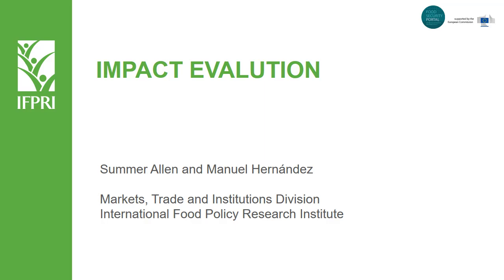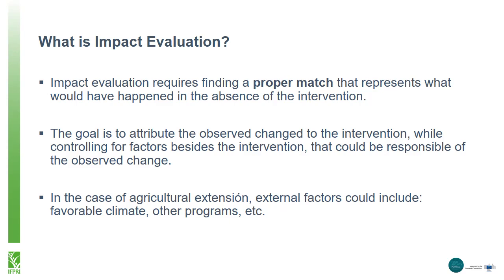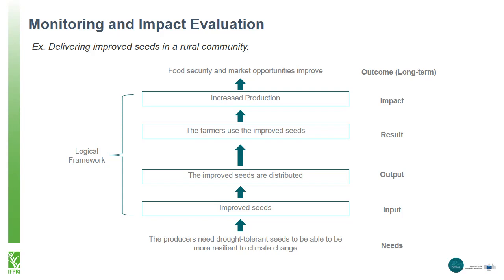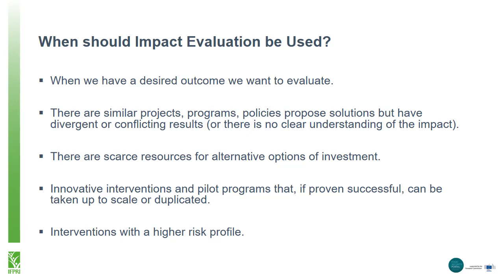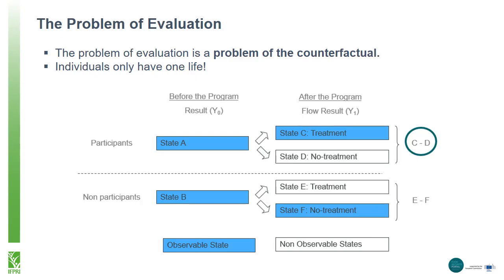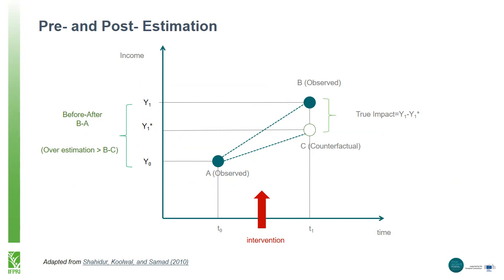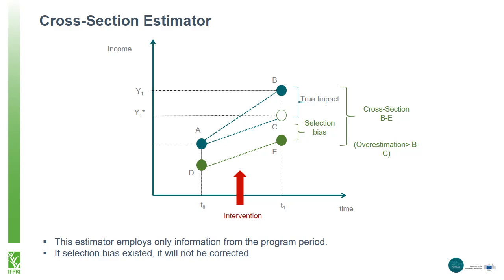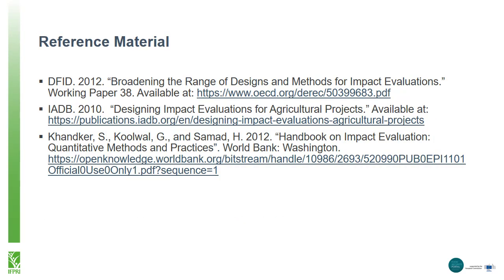FSP E LEARNING Impact Evaluation Unit 1